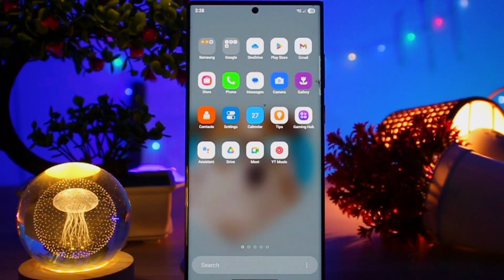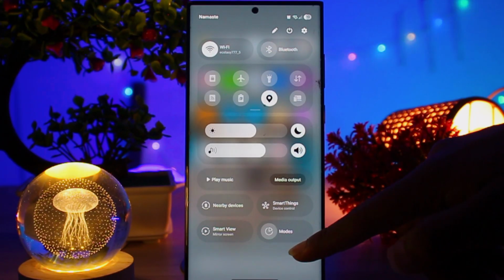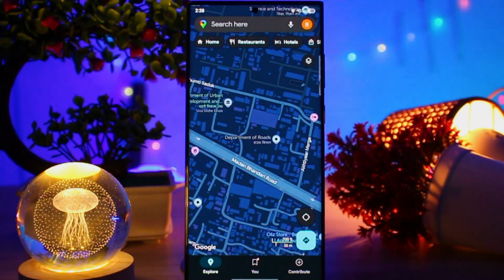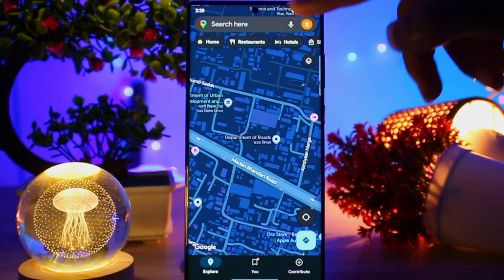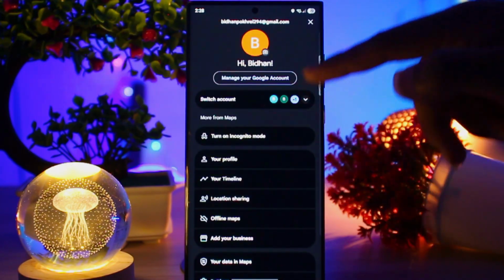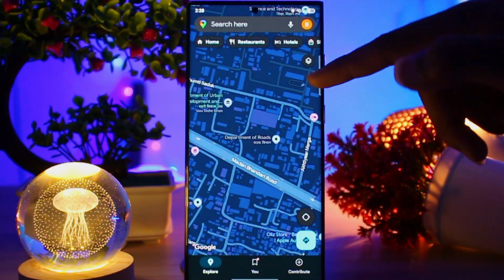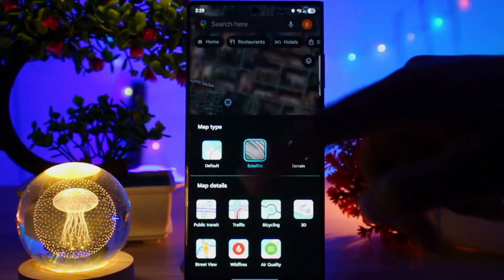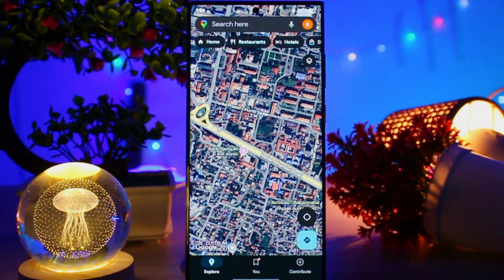How to Hide Labels in Google Maps View - Here's How You Can Do It - 2025